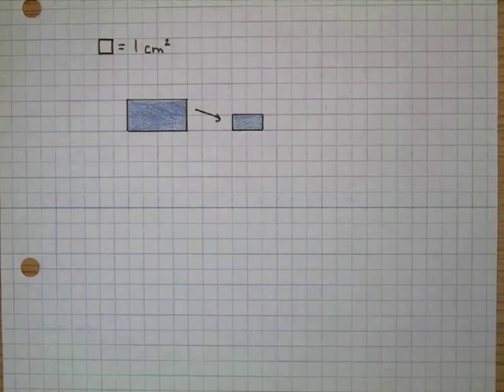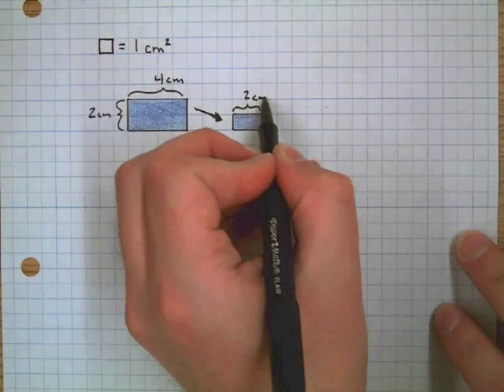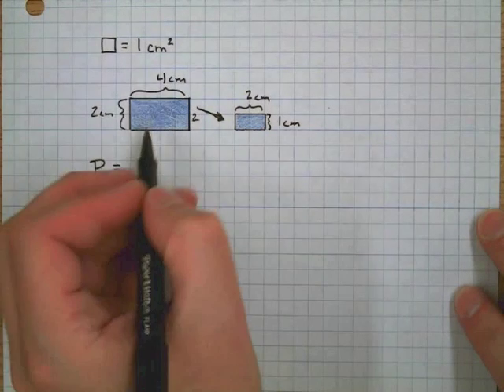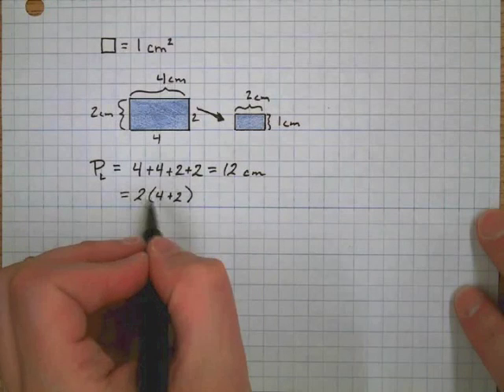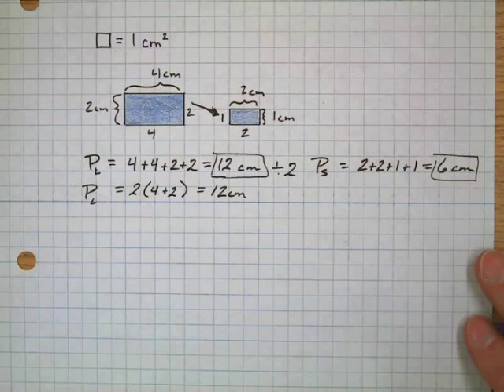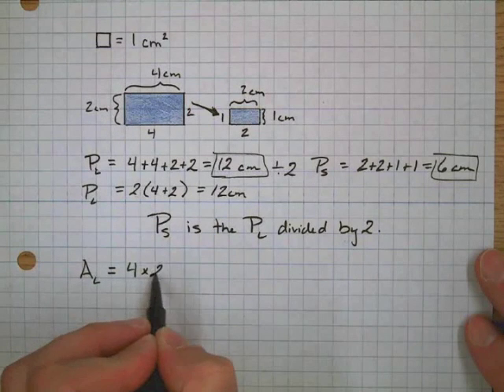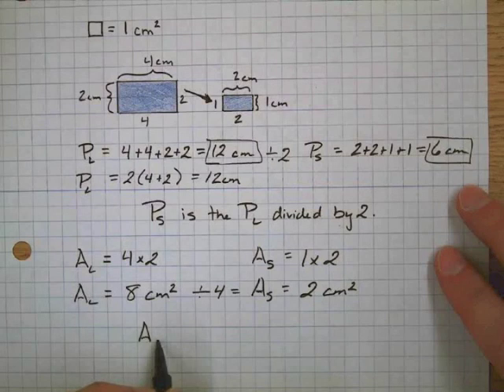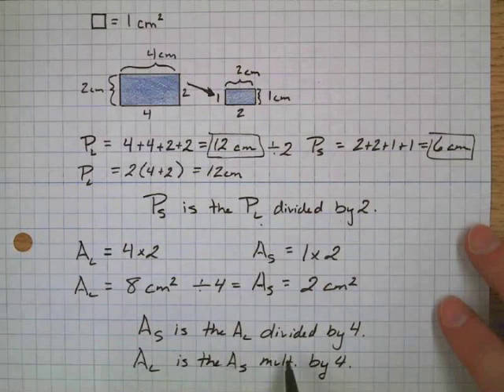L10-4 Example 1